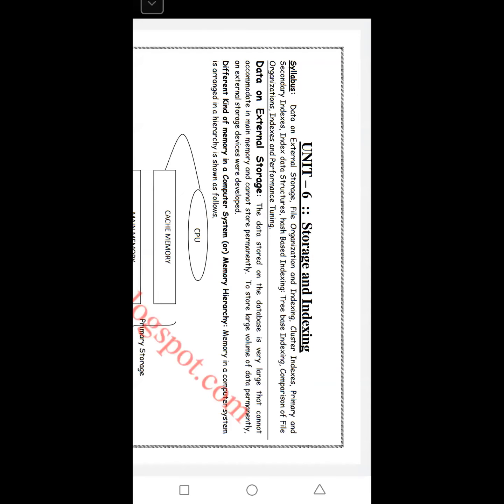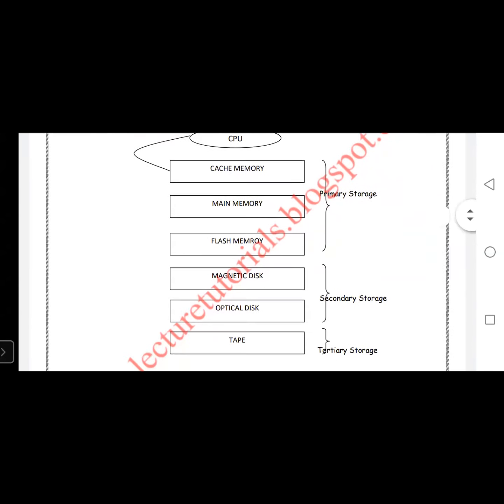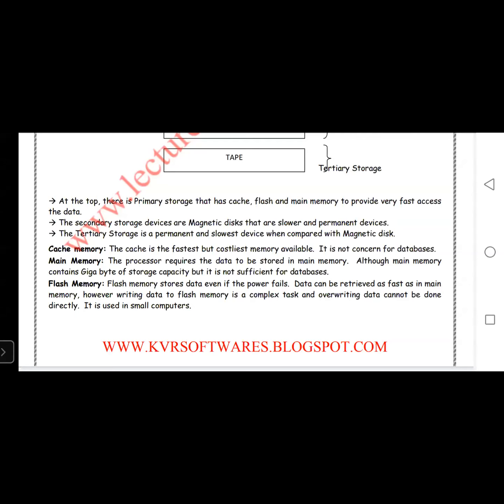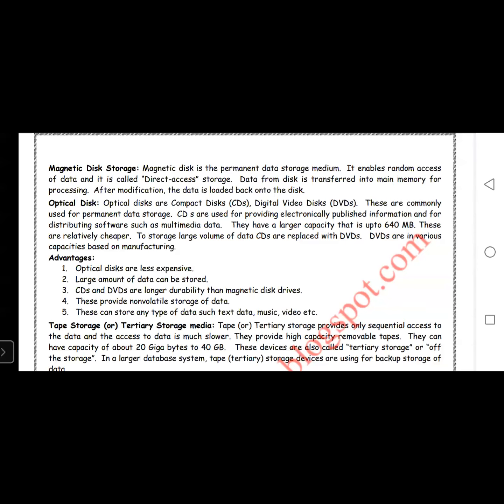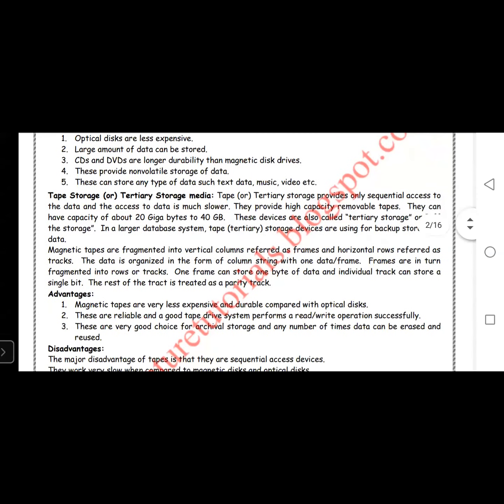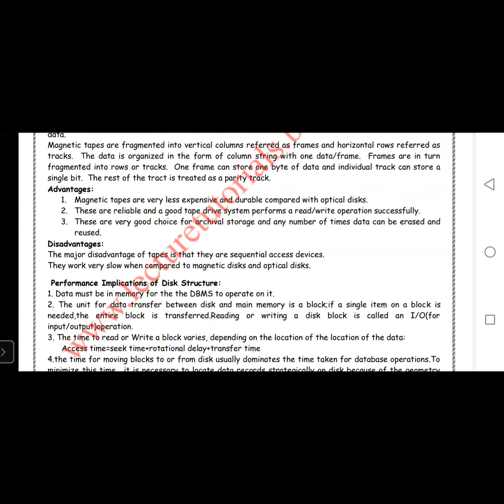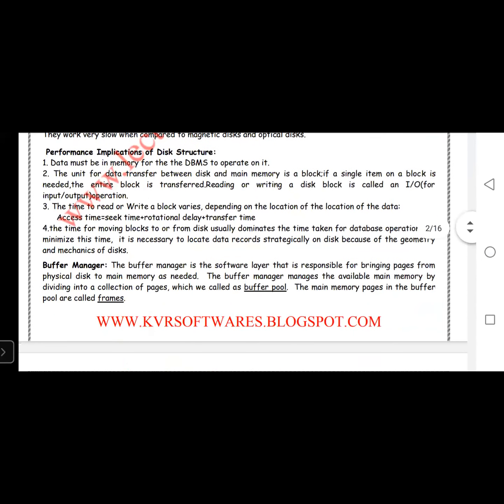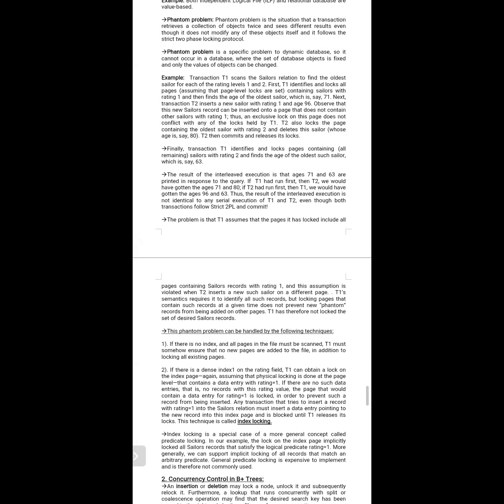2/4 CSE SECTION 1 DBMS CLASS 60 ON 17/6/21 ABOUT STORAGE AND INDEXING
2/4 CSE SECTION 1 DBMS CLASS 60 ON 17/6/21 ABOUT STORAGE AND INDEXING